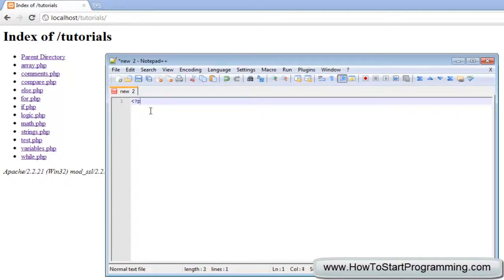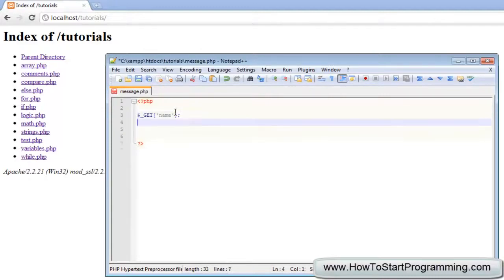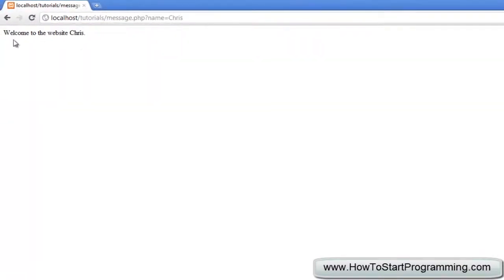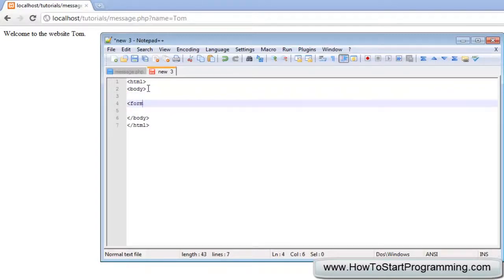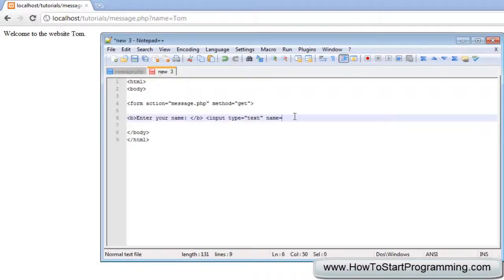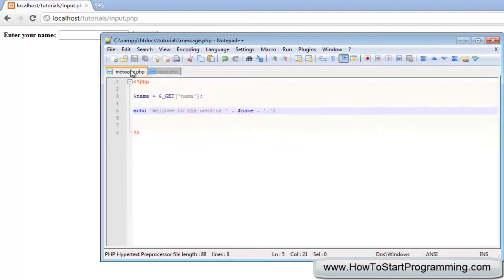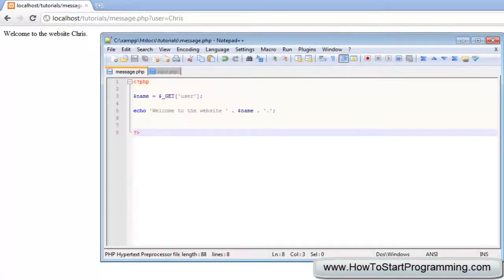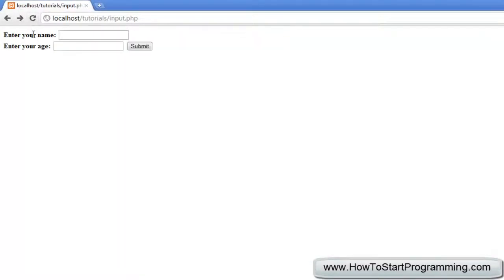PHP Tutorial 16 GET Variable